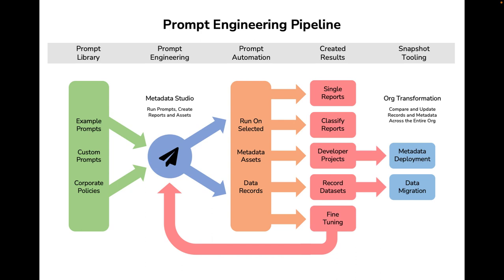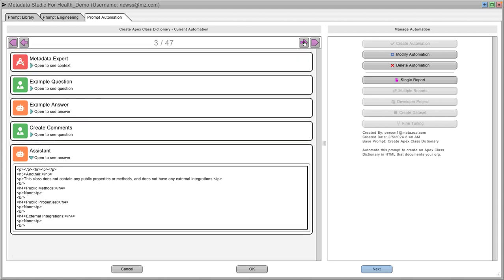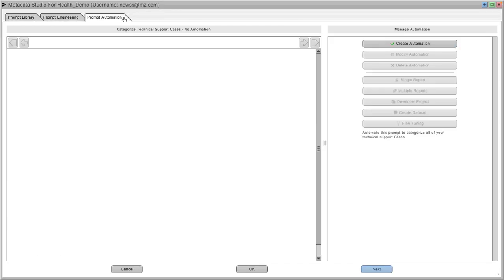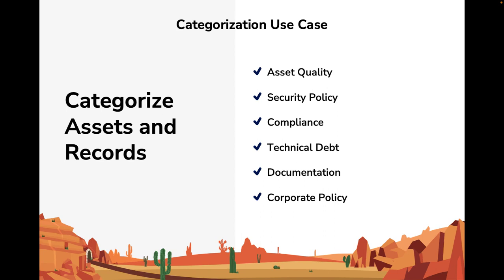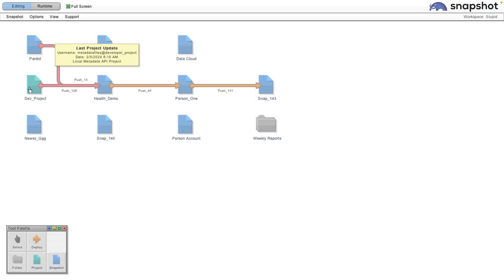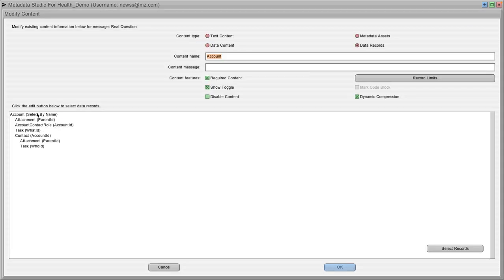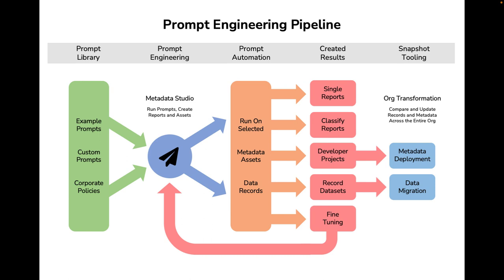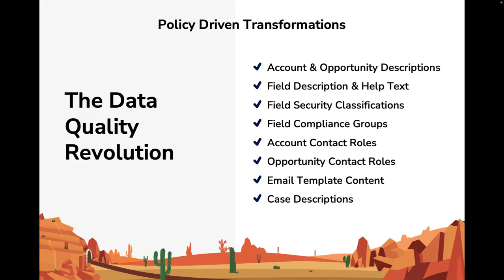Metazoa Prompt Engineering Pipeline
Metazoa Snapshot: Revolutionizing Salesforce Org Management with AI and Prompt Automation

Metazoa Snapshot introduces groundbreaking AI-powered features that transform Salesforce org management. This innovative tool leverages artificial intelligence and prompt automation to streamline processes, enhance documentation, and improve overall org health.

Key Features:

1. Apex Class Dictionary Generation:
   - Automatically creates comprehensive documentation for all Apex classes
   - Outputs results to a single, easily accessible report
   - Documents public methods and external integrations
   - Ideal for development team reference and knowledge sharing

2. Case Classification and Categorization:
   - Intelligently categorizes technical support cases
   - Classifies issues as feature requests, sales problems, documentation issues, bug reports, or customer solutions
   - Organizes cases into separate folders for efficient management
   - Enables analysis of case types for improved support strategies

3. Metadata Asset Creation and Deployment:
   - Generates descriptions for validation rules and other metadata components
   - Creates developer projects for seamless deployment
   - Integrates with state-of-the-art deployment tools
   - Supports release management processes

4. Data Record Creation and Migration:
   - Automates the creation of account contact roles for enhanced sales information
   - Analyzes account, contact, attachment, and task data
   - Utilizes dynamic compression for large accounts to fit token limits
   - Seamlessly integrates with Metazoa's data migration technology

5. Customizable Prompt Engineering Pipeline:
   - Offers pre-built and custom prompts in Metadata Studio
   - Allows editing and running of prompts for specific org needs
   - Supports prompt automation for org-wide changes
   - Enables creation of single reports, classifications, developer projects, and data migrations

6. Integration with Deployment and Migration Tools:
   - Fully integrated AI tools and prompt engineering stack
   - Compatible with metadata deployment and data migration tooling
   - Facilitates org-wide changes, including security classifications and compliance grouping
   - Supports modification of metadata assets like email templates and cases

Metazoa Snapshot empowers Salesforce administrators to efficiently manage and optimize their orgs using cutting-edge AI technology. By automating complex tasks, improving documentation, and streamlining deployment processes, Snapshot significantly enhances productivity and org performance.